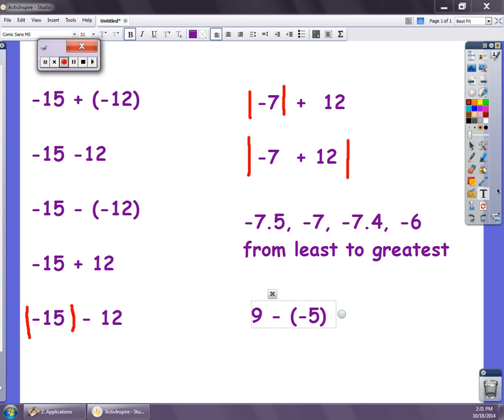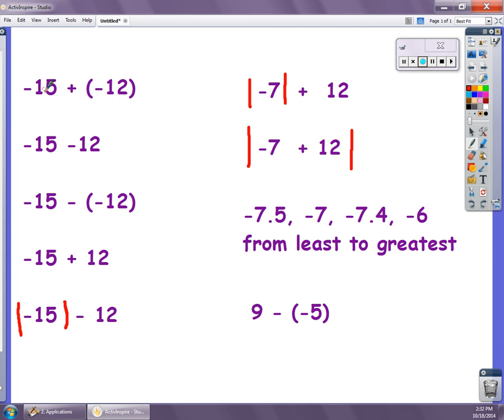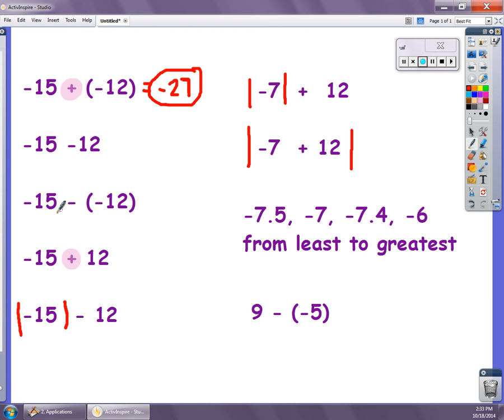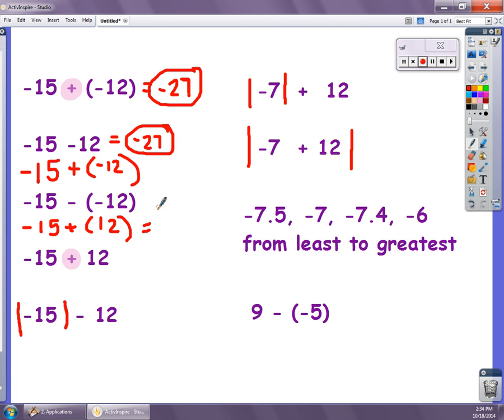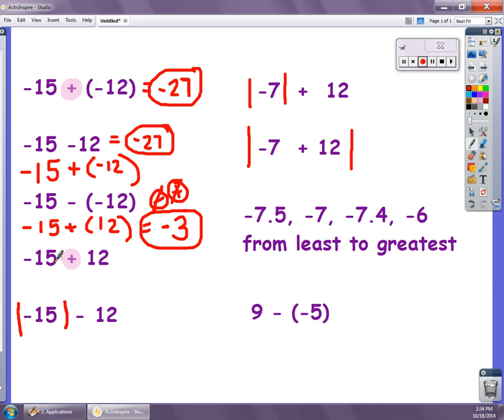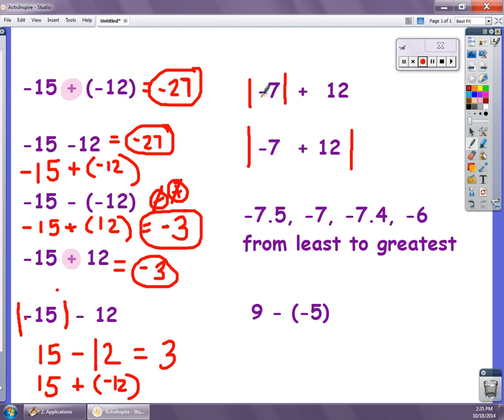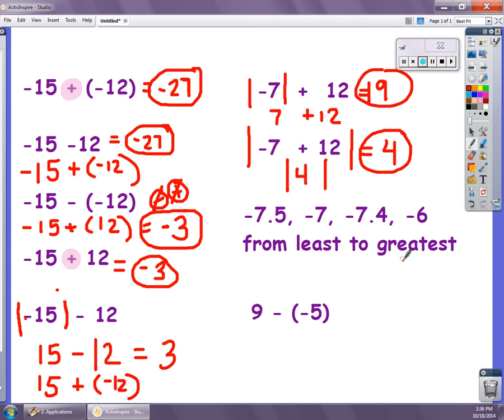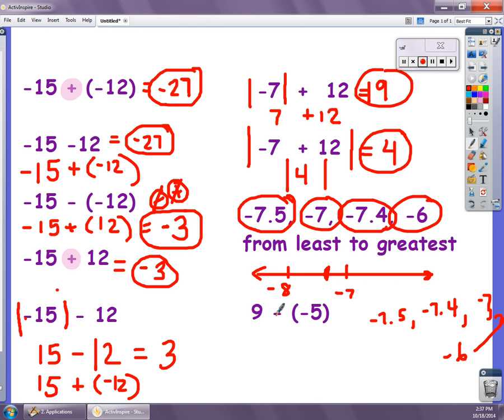integer quiz review